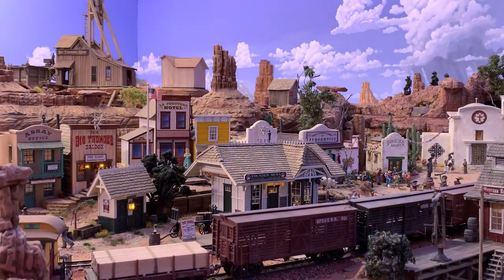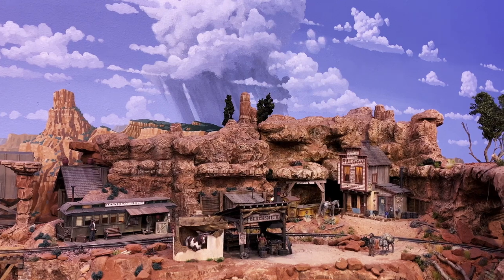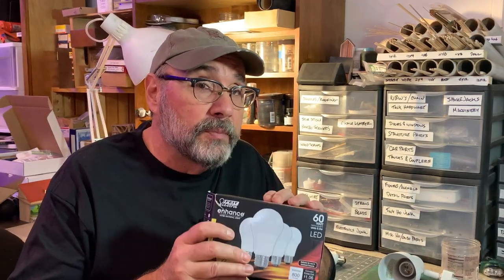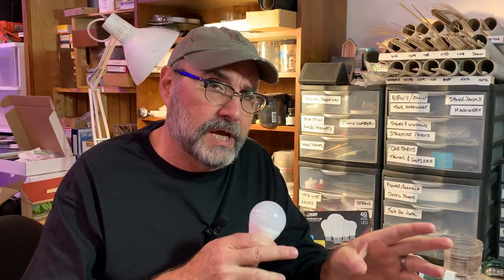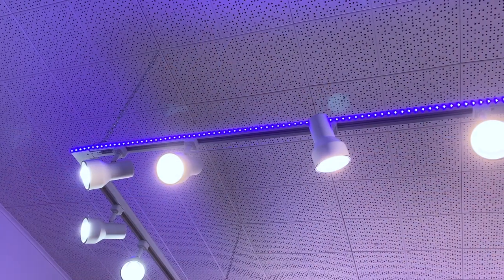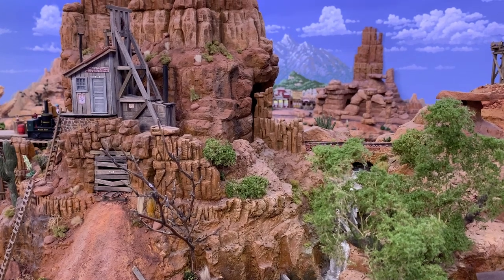Model Making Quick Tip | Layout Lighting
Let's go behind the scenes to see how the lighting is set up on the On30 Thunder Mesa layout. I use a combination of directional track lighting and LED strip lighting to keep the layout looking its best for both photos and in person! This video is more of a "why-to" than a "how-to," with thoughts on lighting for dramatic and thematic effect and why it's so important to pick a light direction and time of day for your scenes.

Dave

RGB Tape Light

Become a Thunder Mesa Rail Pass Member to get access to perks!